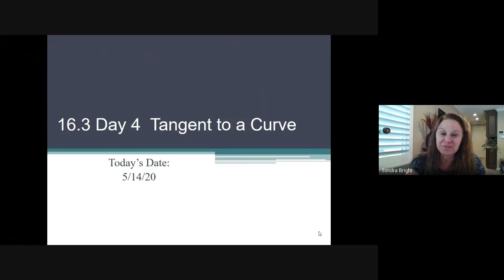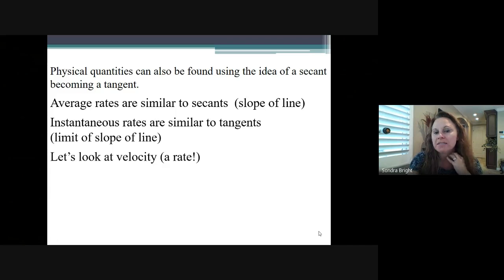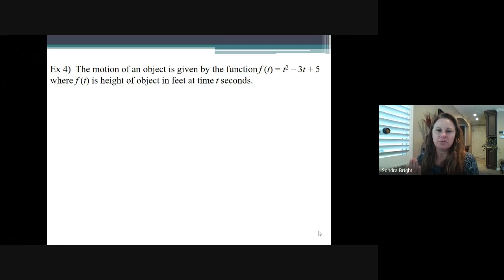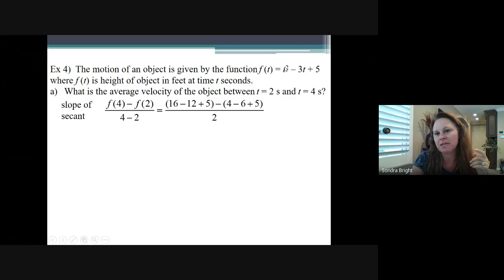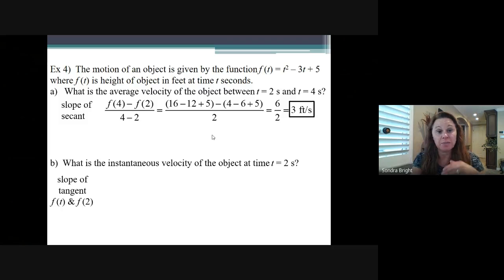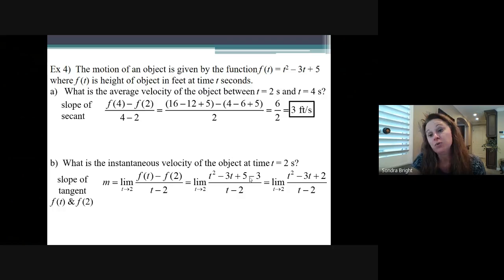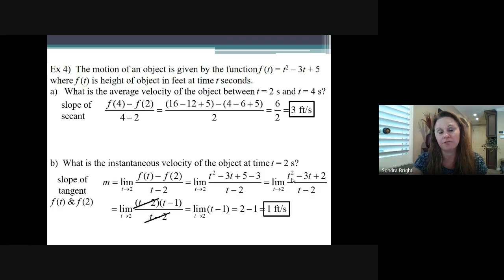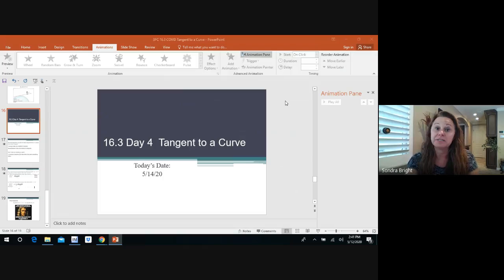Precalc 16-3 Day 4